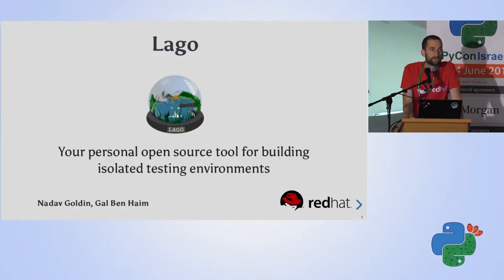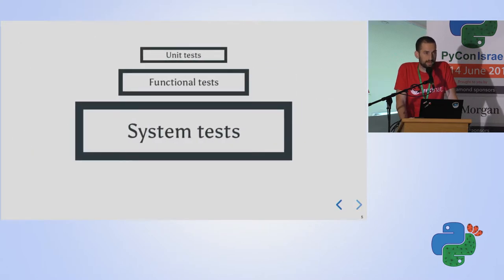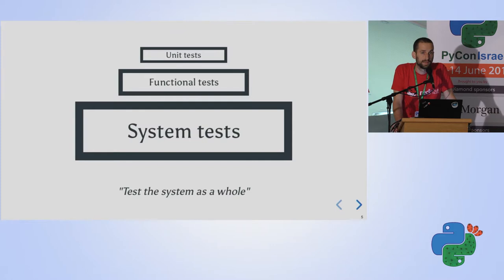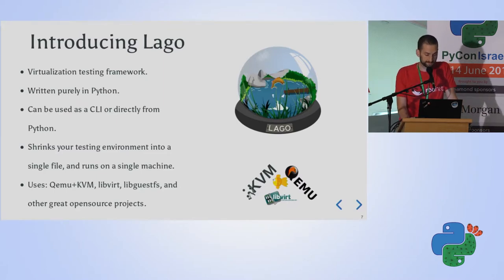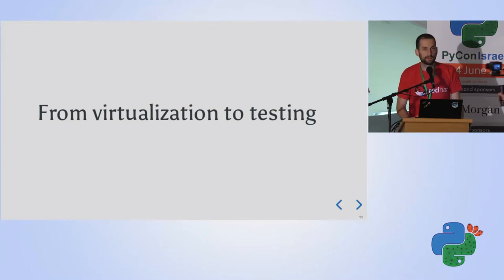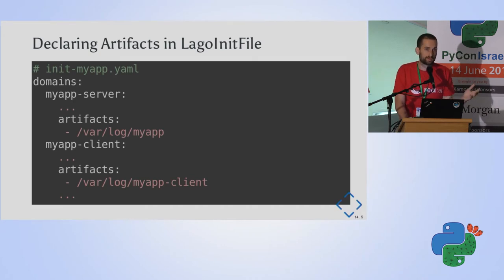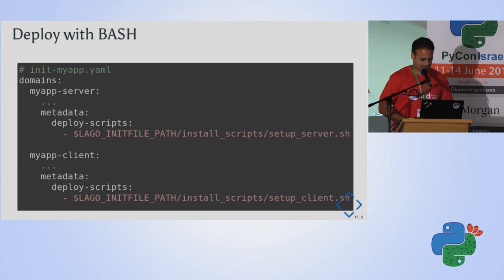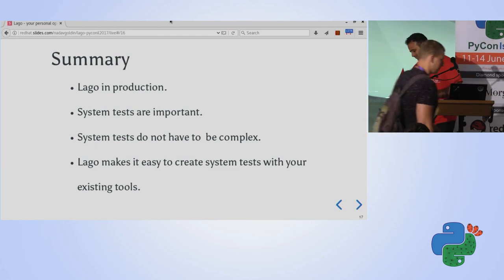Meet Lago isolated testing environment - Gal Ben Haim & Nadav Goldin - Pycon Israel 2017